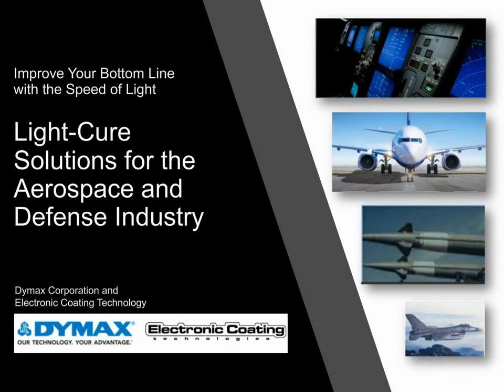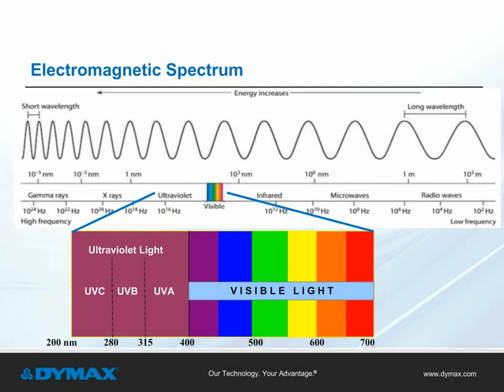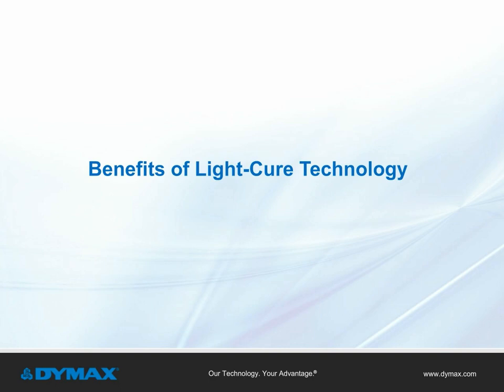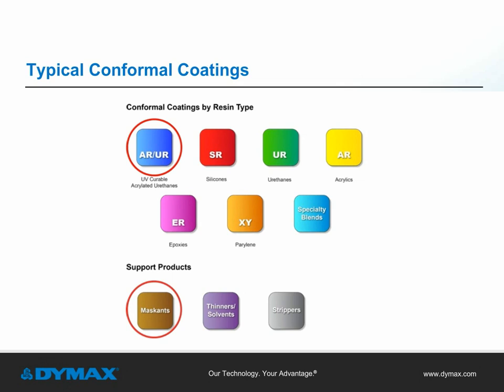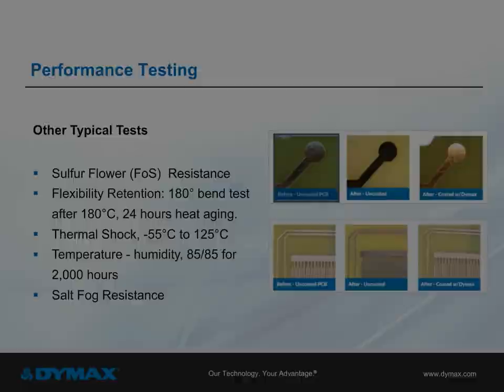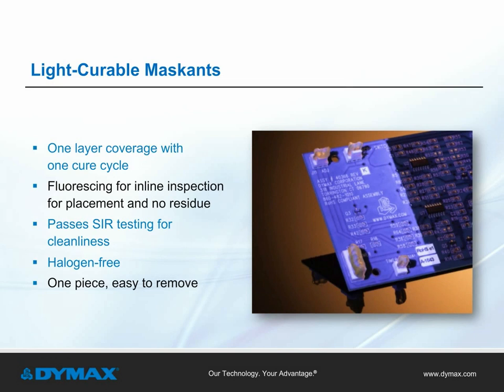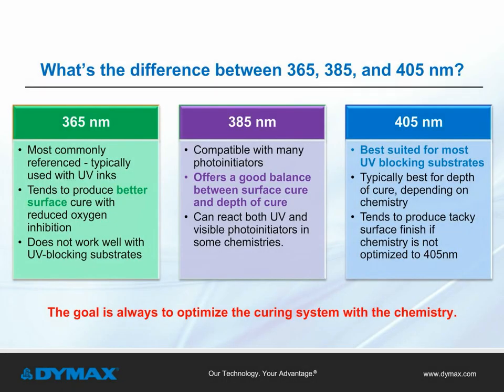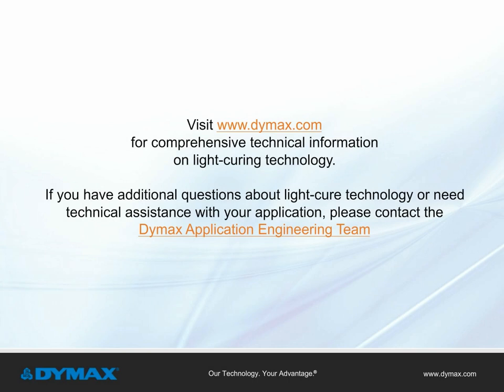Light Cure Solutions for the Aerospace and Defense Industry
Extending engine service life, improving imaging sensors for guidance, proximity systems, and protecting PCBs from harsh environments are critical to the design and performance of components in all sectors of the aerospace and defense industry.

Light-curable materials such as conformal coatings, shallow potting compounds, encapsulants, and maskants address the increasing demand for new ways to improve these components. These materials increase throughput, decrease rework and costs, enhance performance, and improve manufacturing processes while meeting the challenges of exacting performance requirements.

This video presentation features information from manufacturing/industry experts about how light-cure solutions compare to other chemistries and how they can improve your bottom line with process efficiencies and cost reductions.